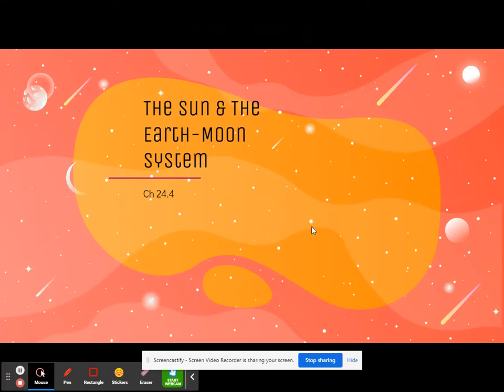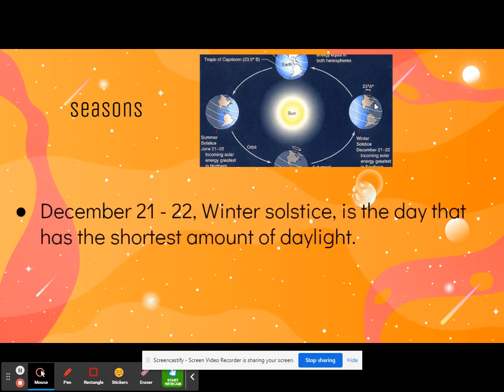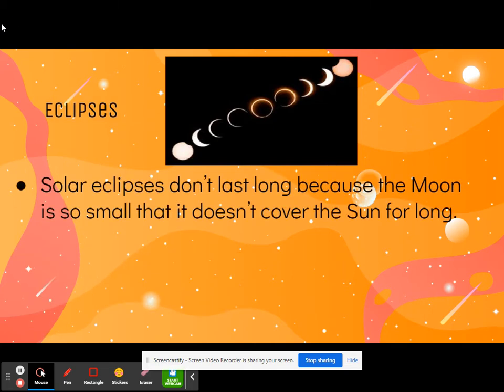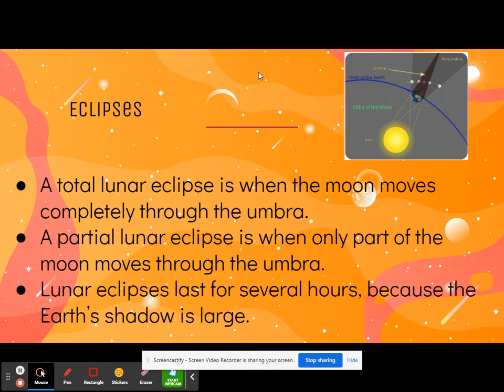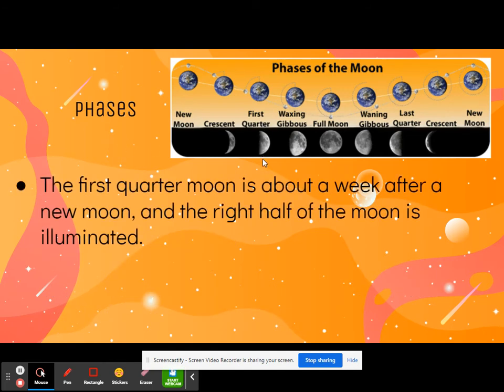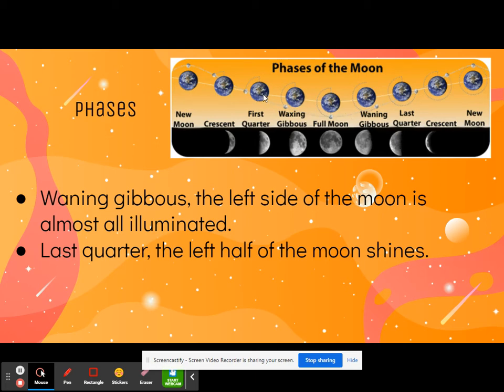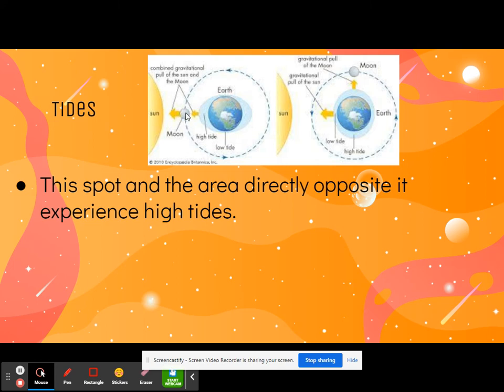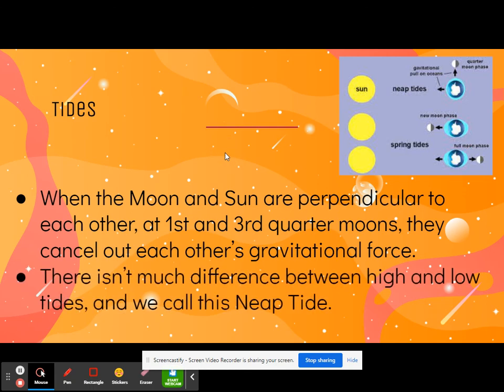Ch 24.4 Sun, Earth, Moon Systems Lecture